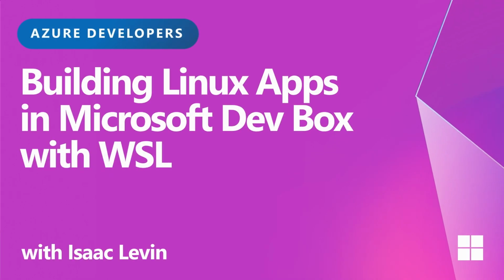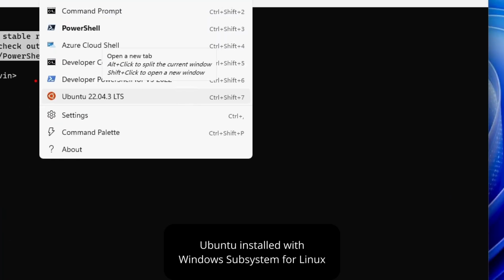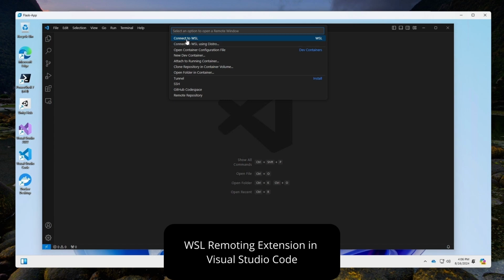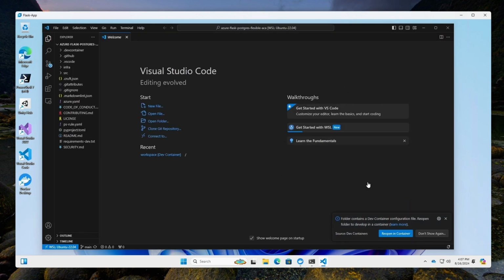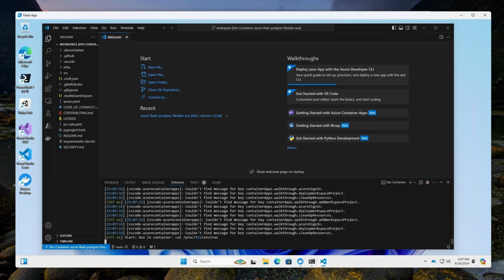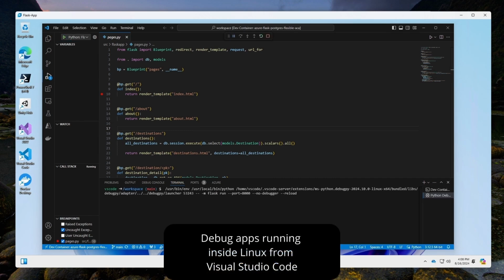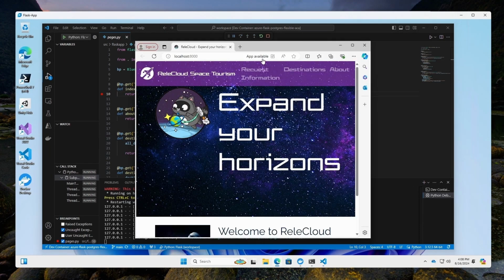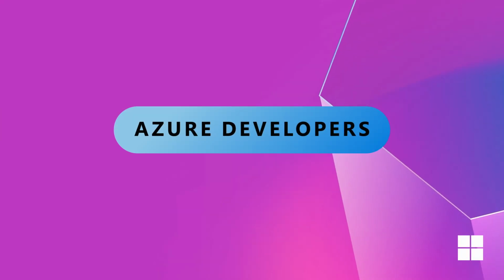Effectively Building Linux Apps with Microsoft Dev Box and WSL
In this video, we go over how you can use Microsoft Dev Box to build applications in a Linux environment. Leveraging ready to code environment customization templates to configure your developer environment with Visual Studio Code, WSL and all the necessary tools we can start building applications that run in Linux almost instantly.

Effectively Building Linux Apps with Microsoft Dev Box and WSL Blog Post
Effectively Building Linux Apps with Microsoft Dev Box and WSL Customization Files

Featuring: Isaac Levin